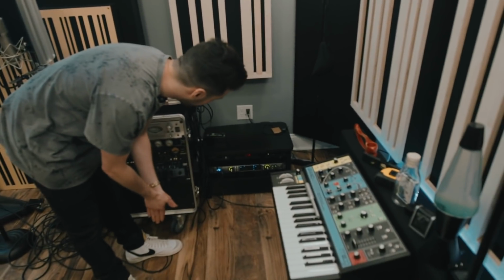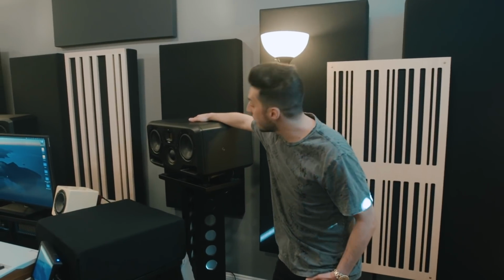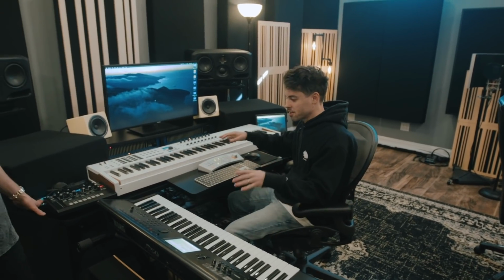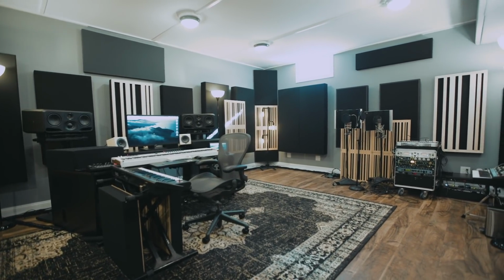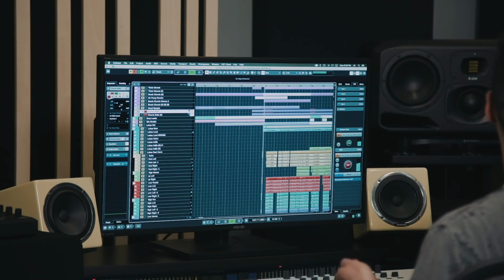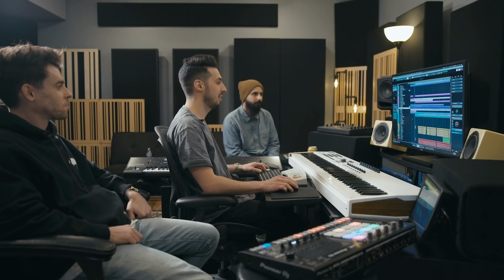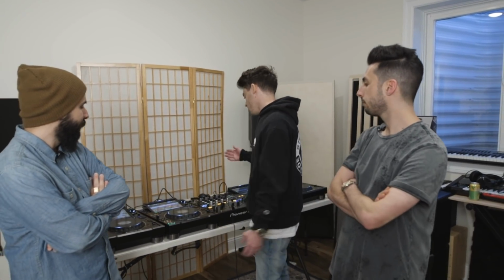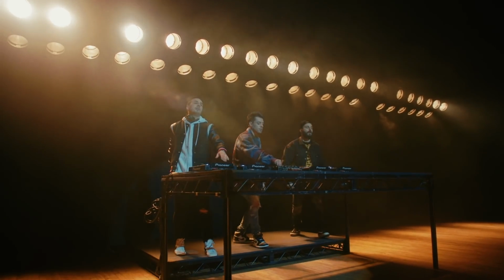Pioneer DJ Presents: Cash Cash- Produced Mixed Mastered: Too Late (feat. Wiz Khalifa & Lukas Graham)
Cash Cash - Produced Mixed Mastered: Too Late (feat. Wiz Khalifa & Lukas Graham)
Say It Like You Feel It Available Now via Big Beat Records

The official YouTube channel of Atlantic Records group Cash Cash.